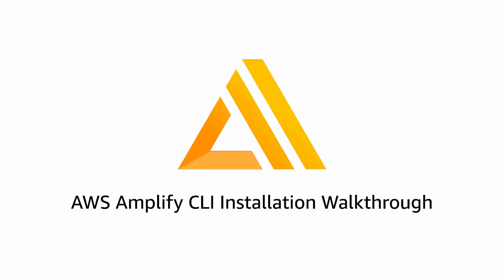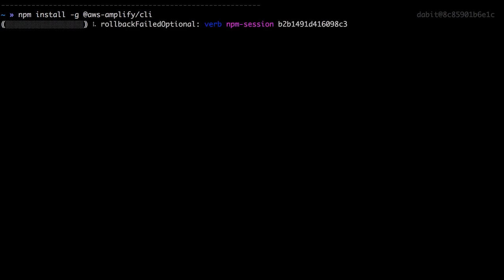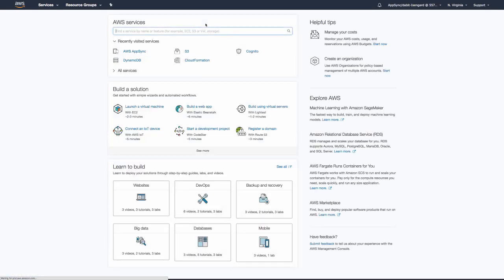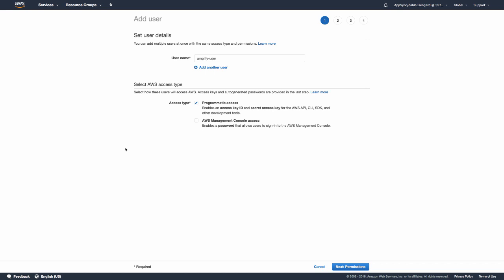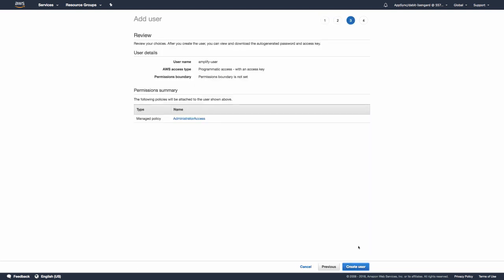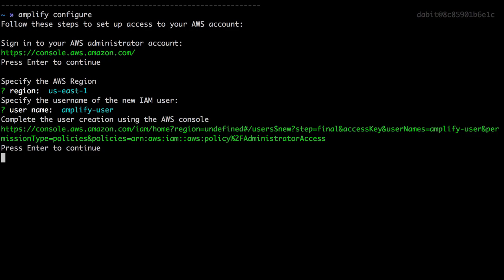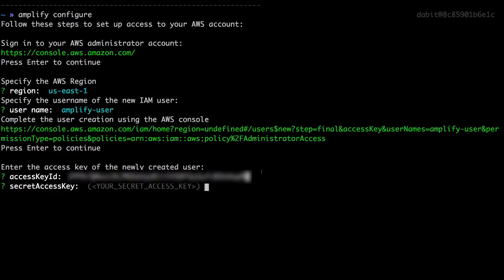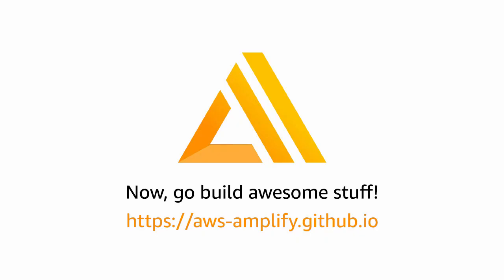Installing & Configuring the AWS Amplify CLI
# This video is out of date. I'd suggest visiting the docs here to get started

In this video, we walk through how to install & configure the AWS Amplify CLI including how to create a new IAM user.